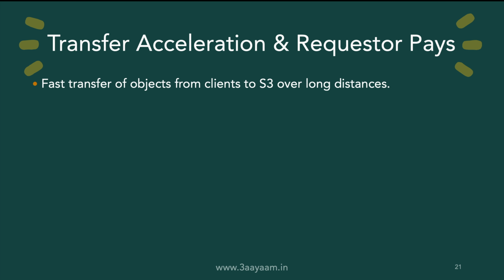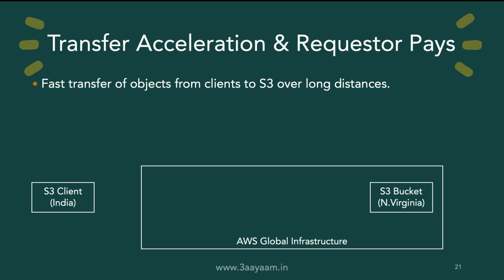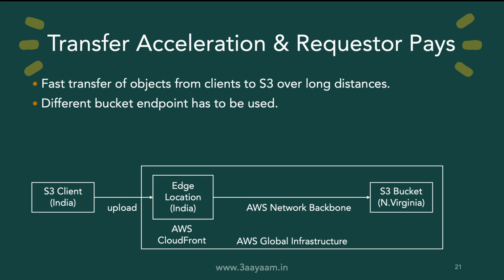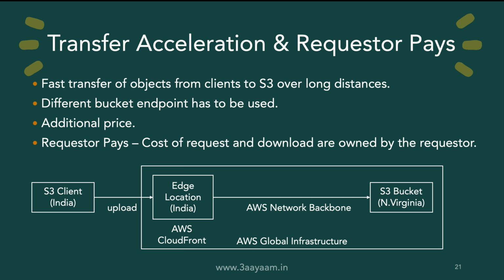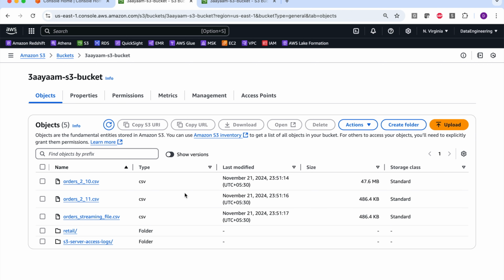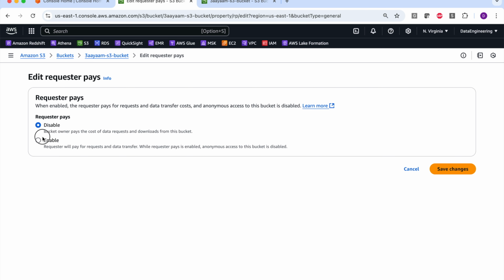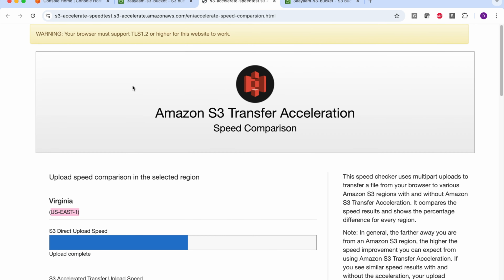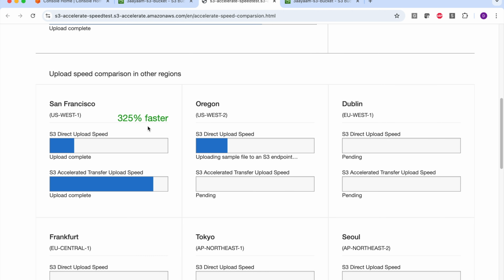S3 6. S3 Transfer Acceleration